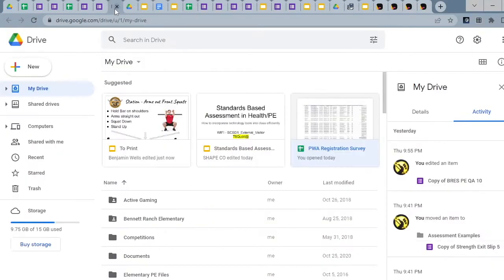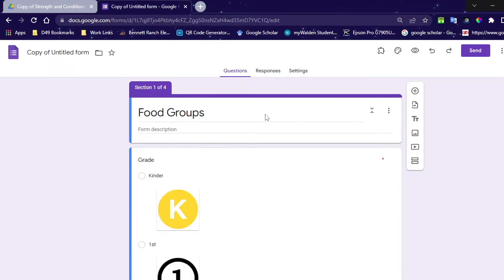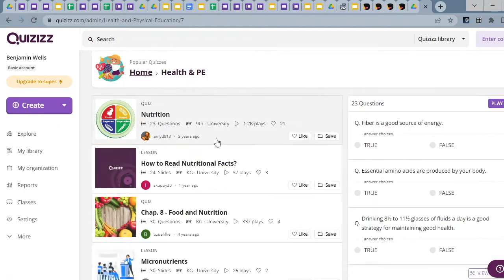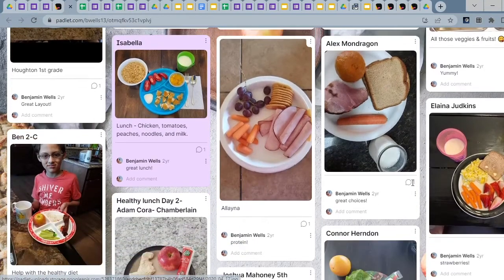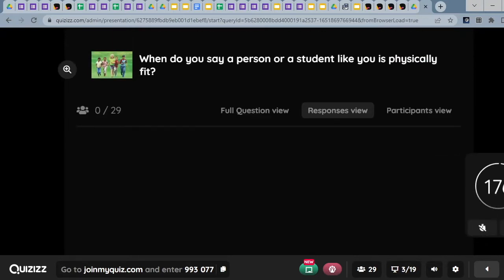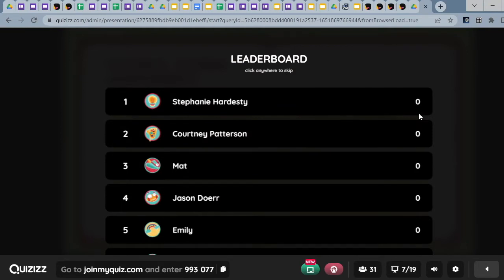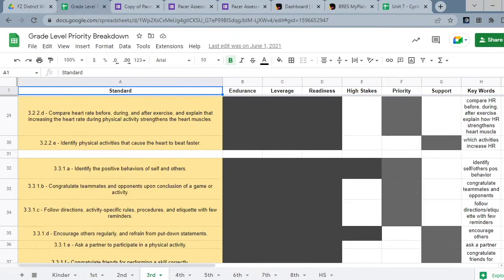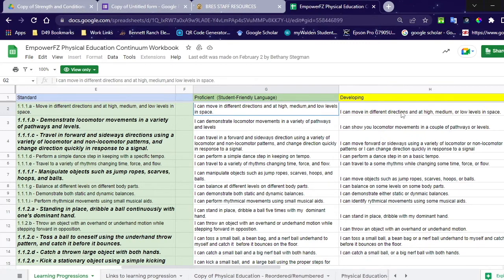May 6th Presenter screen learning session Part 2 and wrap up discussion